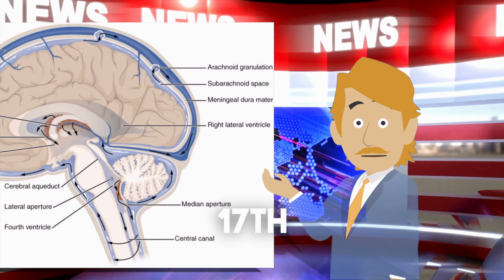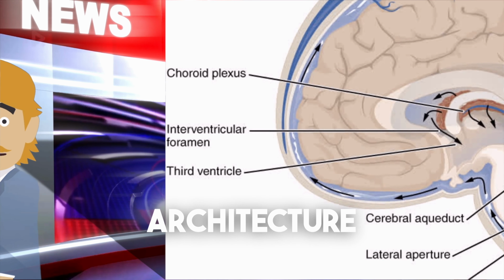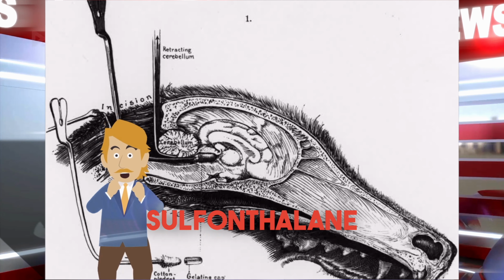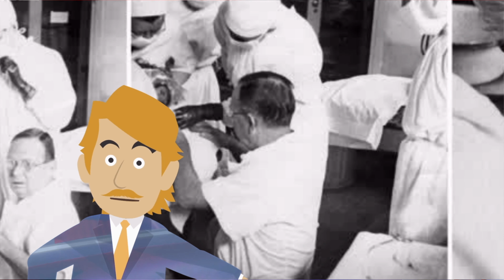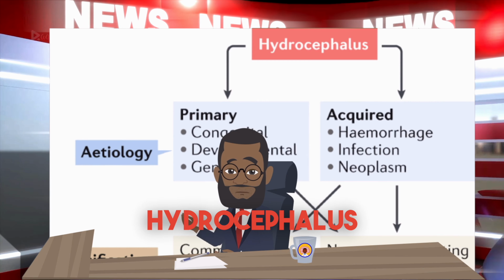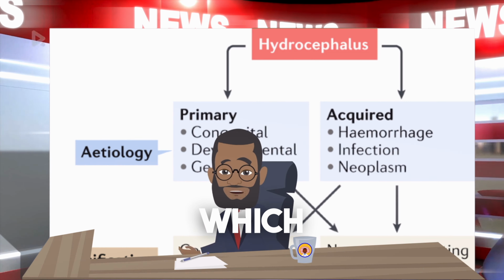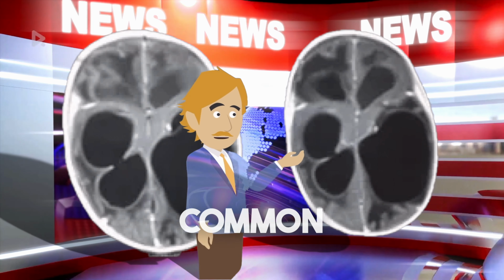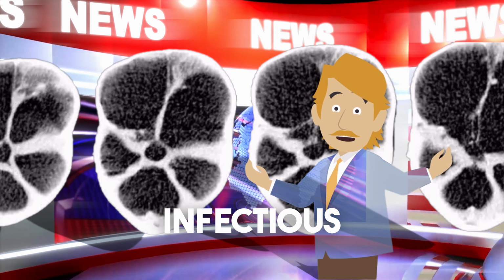The Hydrocephalus Episode.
Join us as Nigel, our new A.I correspondent helps take us through Hydrocephalus.